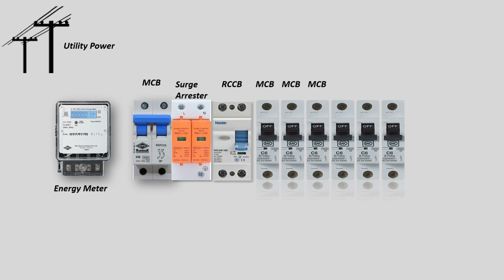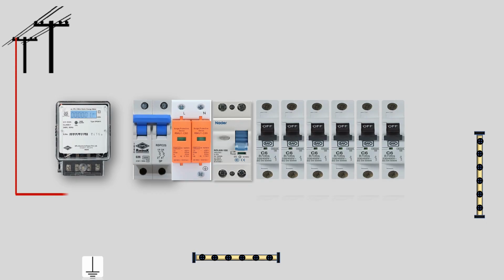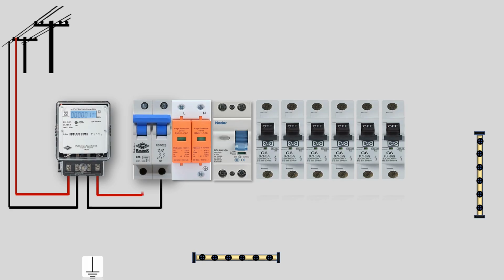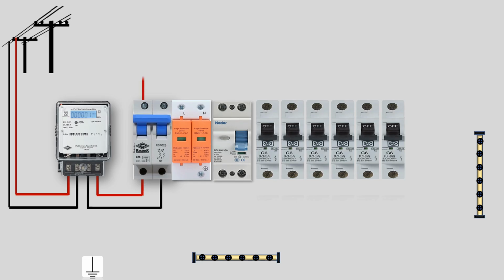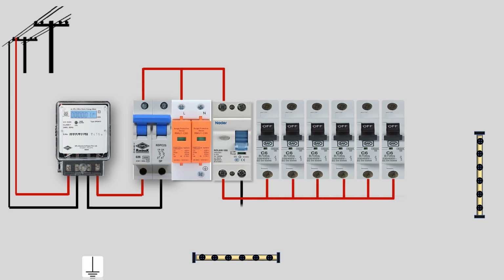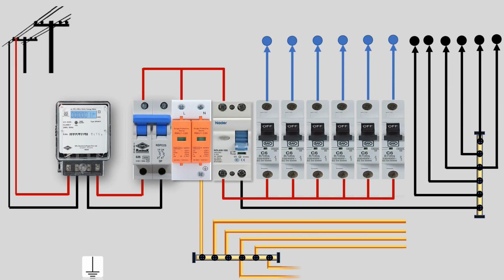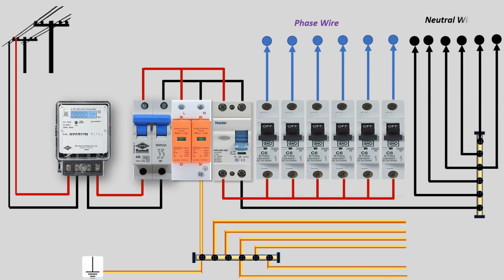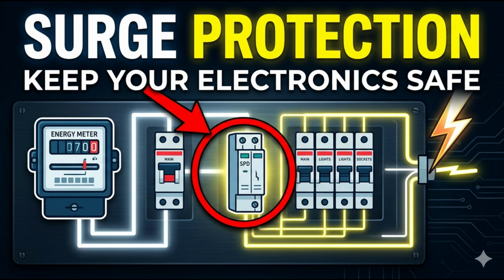complete single-phase electrical distribution system for a house / Surge Protection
In this diagram, we can see a complete single-phase electrical distribution system for a house.

Electric power comes from the utility pole line and enters the house through two wires:
Phase (Live) wire and Neutral wire.

First, the electricity passes through the Energy Meter.
The energy meter measures how much electrical energy the house consumes, and this value is used for the electricity bill.

After the meter, the supply goes to the Main Double Pole Isolator or Main MCB.
This device allows us to manually switch OFF the entire house supply during maintenance or emergencies.

Next, the supply is connected to a Surge Protection Device (SPD).
The SPD protects the electrical system from high voltage surges caused by lightning or power grid disturbances.
If a surge occurs, the SPD safely diverts the excess voltage to the earthing system, protecting appliances.

After surge protection, the supply passes through the RCCB or RCD – Residual Current Circuit Breaker.
This device protects people from electric shock.
If leakage current is detected, it immediately disconnects the power.

Next, the power is distributed through multiple MCBs (Miniature Circuit Breakers).

Each MCB protects an individual circuit such as:

lighting circuits

socket outlets

air conditioner

water heater

or other household loads

If any circuit experiences overload or short circuit, only that specific MCB trips, while other circuits continue working normally.

On the right side, we can see the neutral busbar, where all neutral wires from the circuits are connected.

At the bottom, we see the earth busbar, connected to the grounding system.
All earthing wires from appliances are connected here to ensure safety.

So the protection sequence in this system is:

Energy Meter → Main Isolator → Surge Protection Device → RCCB → Individual MCBs → Load Circuits

This layered protection system ensures:

equipment protection

human safety

reliable power distribution inside the house